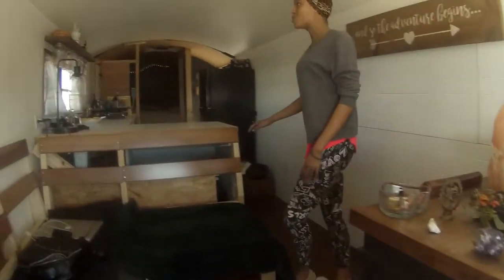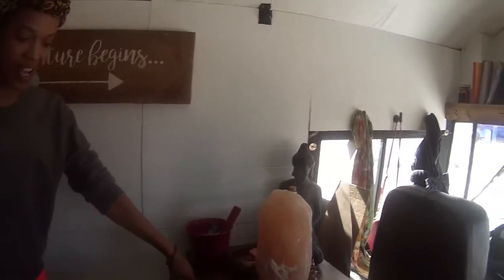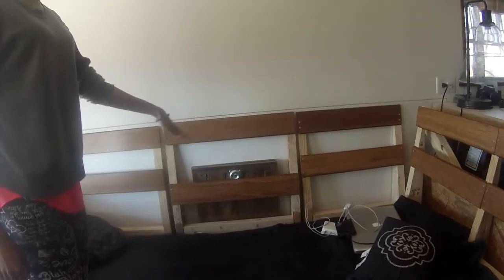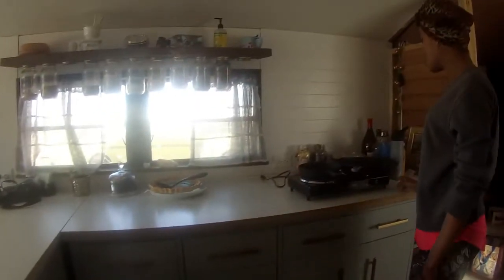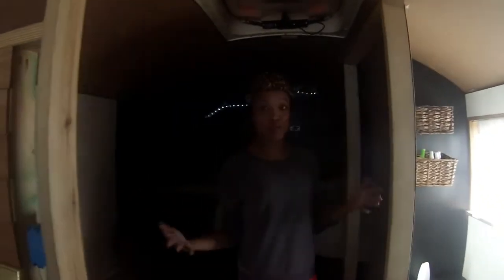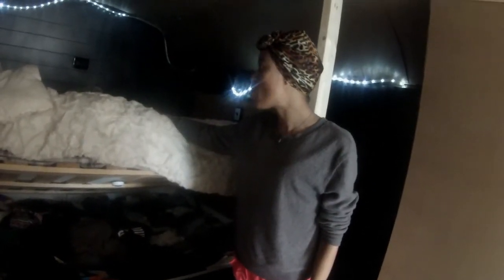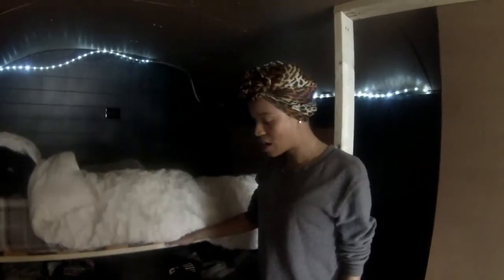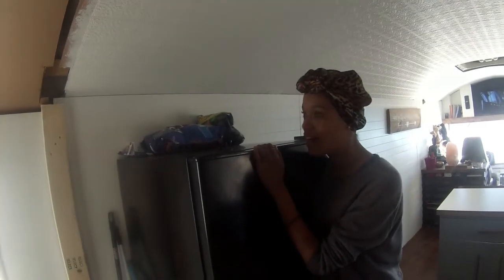Bliss Out Bus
Come with me as I tour other people's Skoolies
It's a great way to get ideas for your own build

In my other videos you can